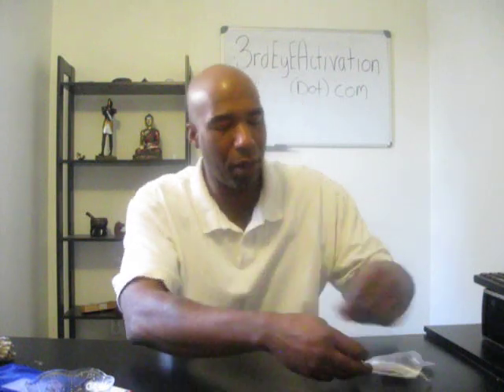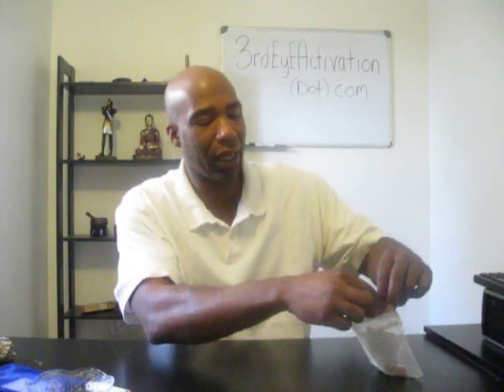How to Clear and Charge Crystals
S. Ali Myers of shows easy ways to clear and charge crystals.  Clearing and charging crystals and stones is a very easy process.  This video explains how you can clear and charge your crystals with sage, sea salt, sunlight and or/moonlight.

Get a FREE Alpha Wave Binaural Meditation MP3 by joining our email list!